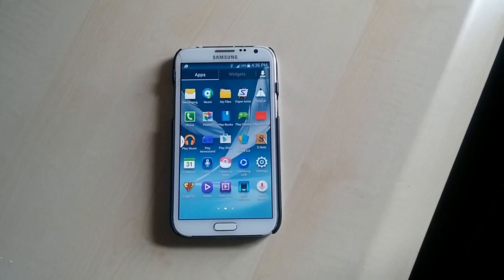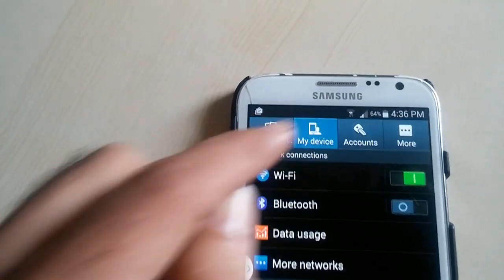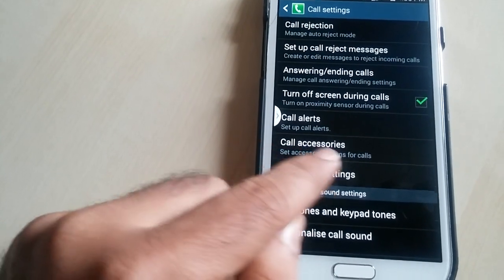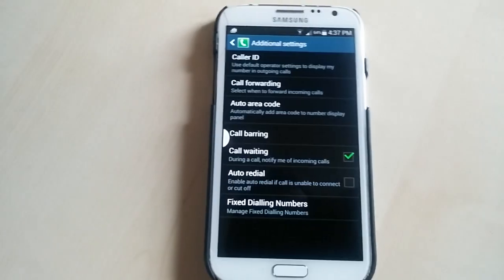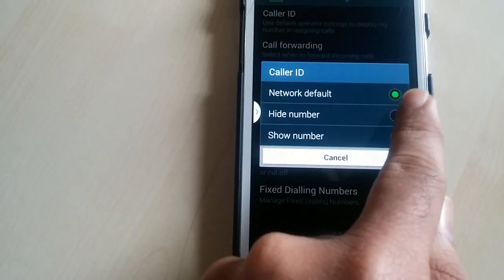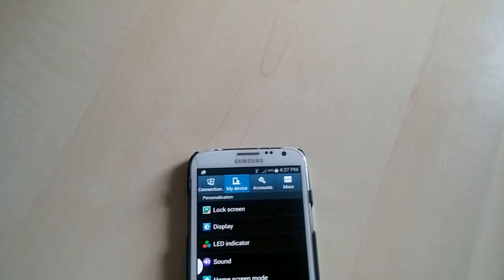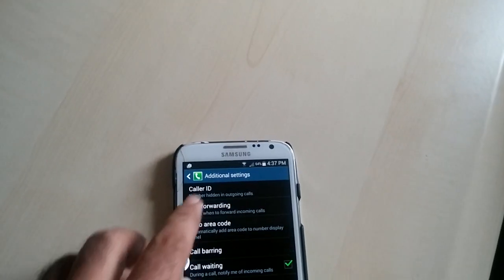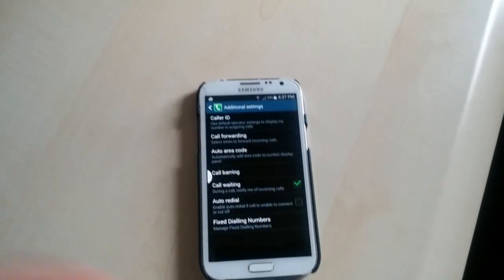How to hide Caller ID on Samsung Devices (4.2.2)